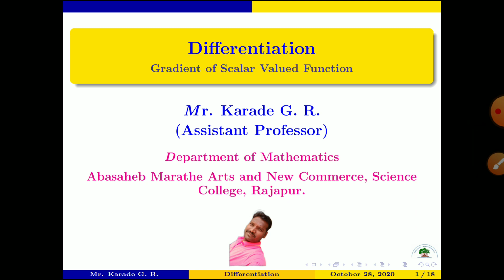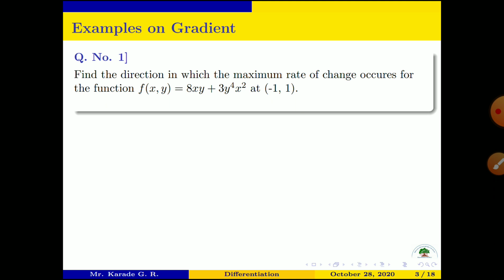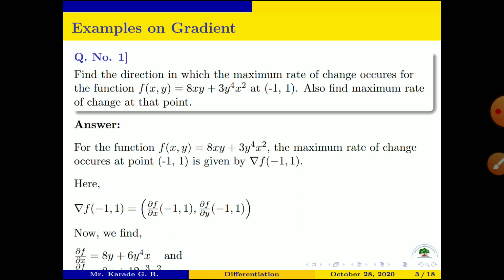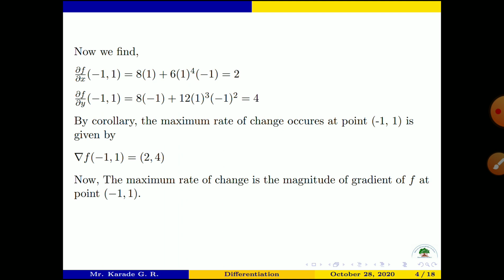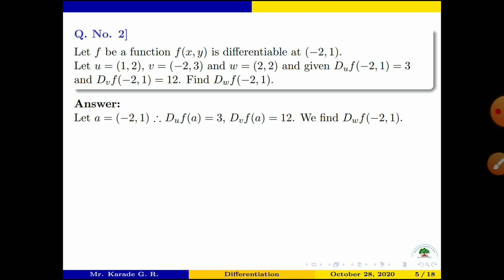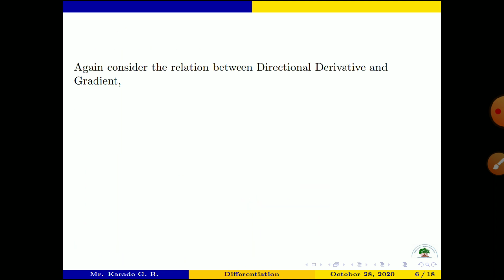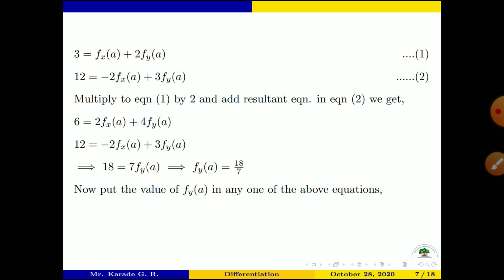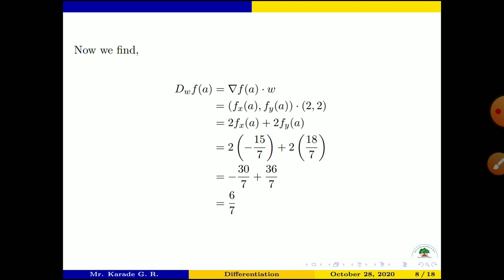Examples on Gradient of Scalar Valued Function-2